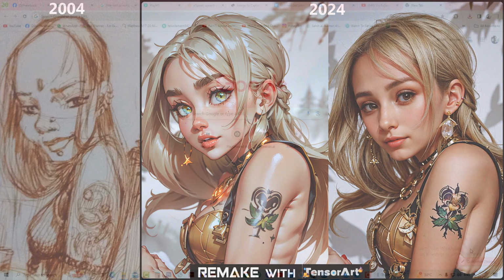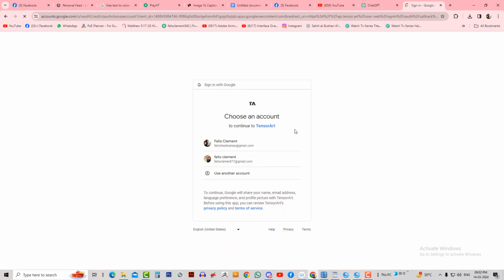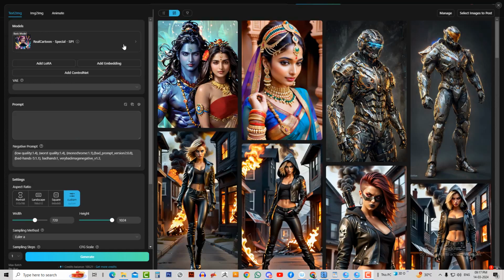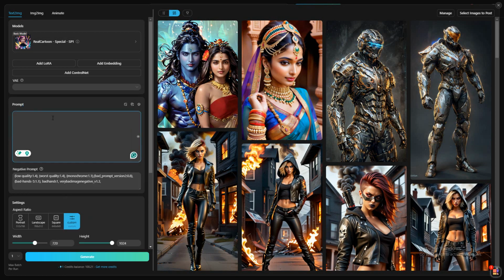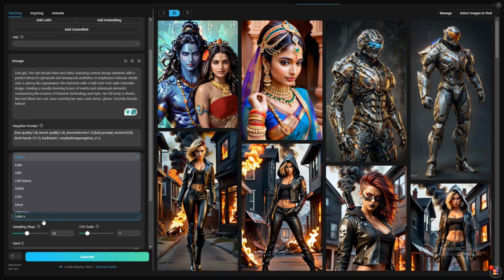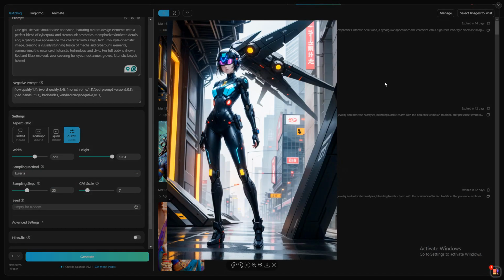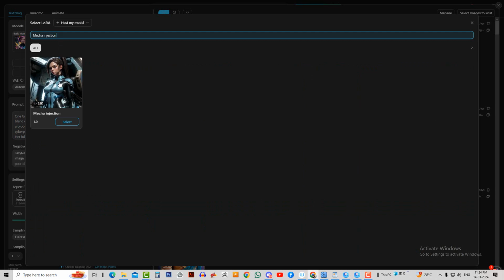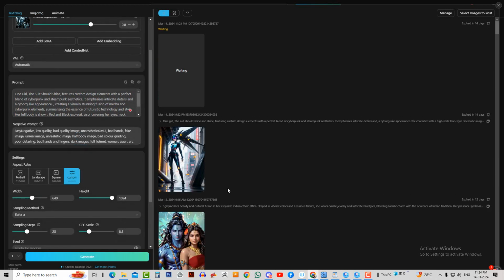Tensor Art AI epsoed 1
Here is a step-by-step guide to creating your own AI Art. Learn how to set up your canvas and important things you need to know about TensorArt AI.